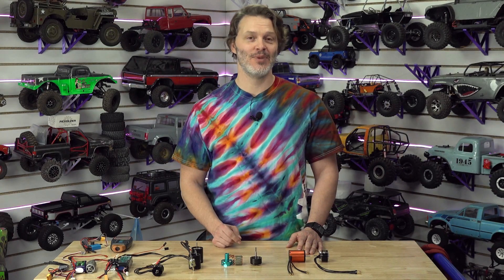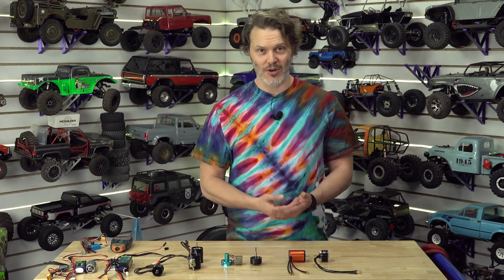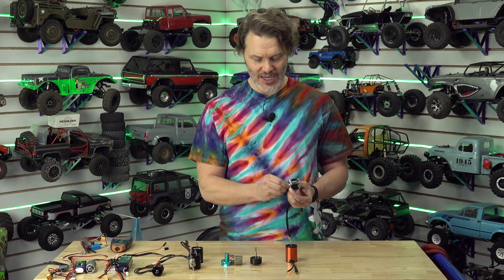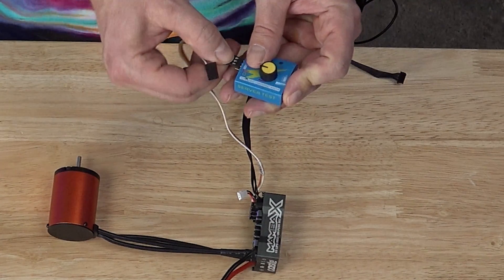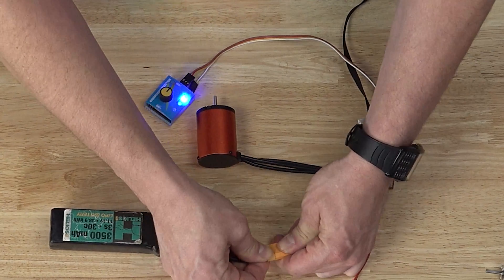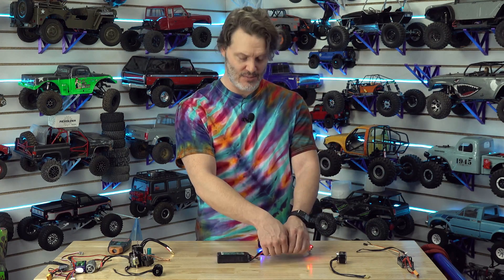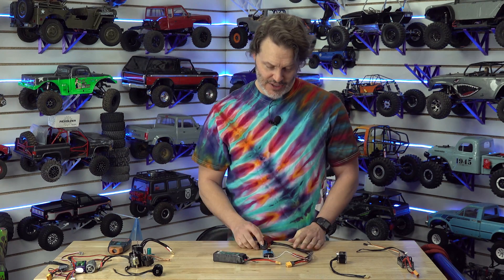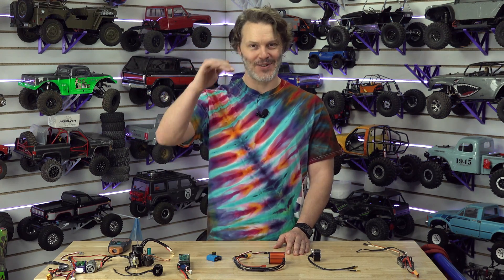Part 2 | The Brushless Breakthrough Continues John Robert's Deeper Dive into RC Motors and AM32 ESC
🚀 Hold onto your seats, folks! John Robert is back with Part 2 of our electrifying brushless series, and this time, he's blowing our minds with the intricate dance between motors and speed controllers!

🤯 Brace yourselves for an epic ride as he spills the beans on the game-changing AM32 ESC – it's a total game-changer for RC crawling.

🌟🔧Get ready to level up your RC knowledge and dominate the trails like never before – hit play now and join the revolution!

0:00 intro
0:45 deton force to achieve smooth start-up
1:48 switching to AM32
2:21 sensorless brushless motor start-up with Castle ESC
3:04  prototype 10 Pole End Runner and crawlmasterBL motors
3:28 Castle ESC
5:42 Crawlmaster V2 ESC starts up slower
6:00 AM32 has an edge in high pole count scenarios
7:19 AM32 ESC runs cooler
8:11 prevent stalling, better torque and stability
9:06 ESC for amp limit instead of motor torque, RPM lock
10:05 Advancements in ESC and motor interaction
10:20 what do YOU think?